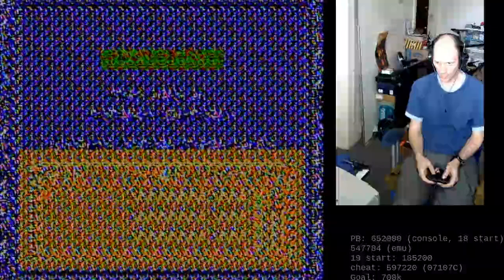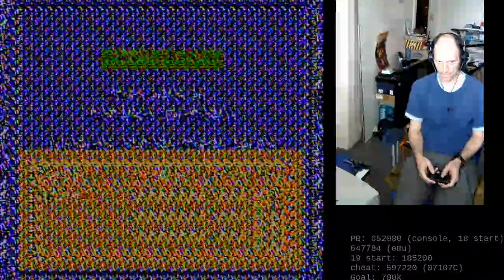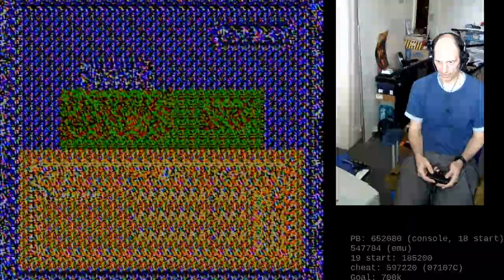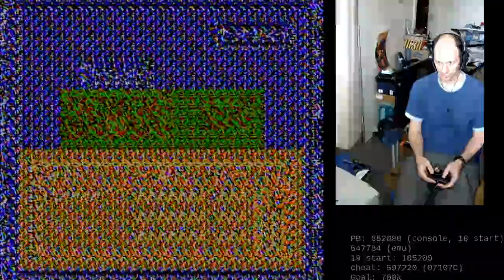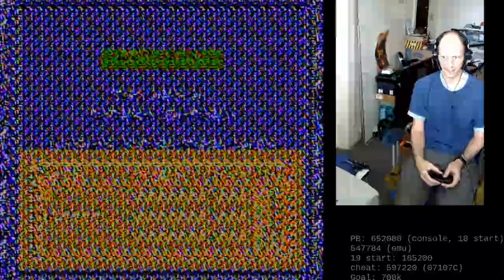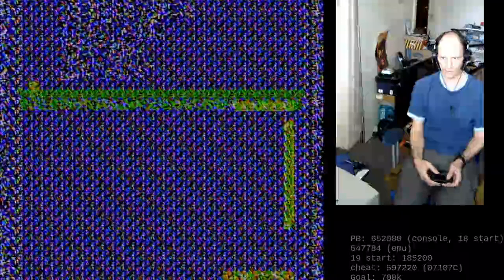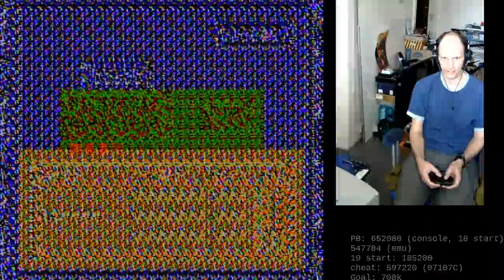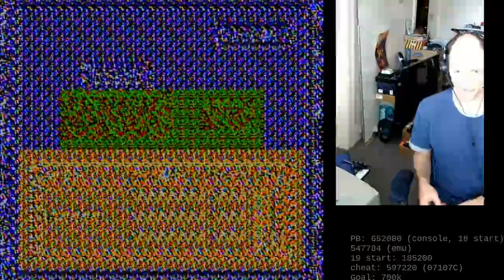TetrisGYM CNROM with random CHR ROM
This is pretty weird. If you like glitching, this is for you. I filled my CHR ROM of my NES cart with random noise and the PRG ROM with TetrisGYM. It works now!